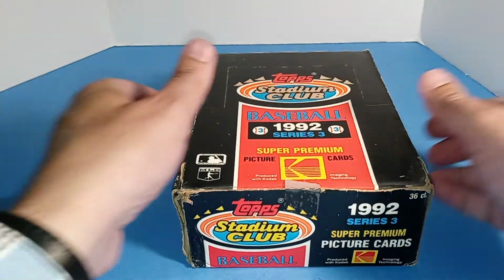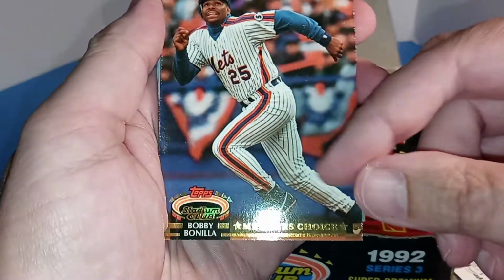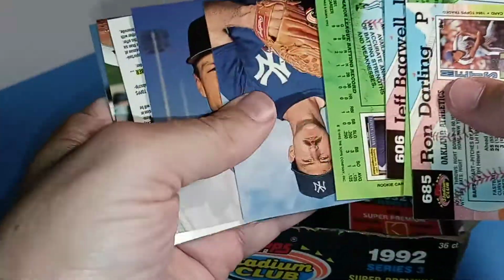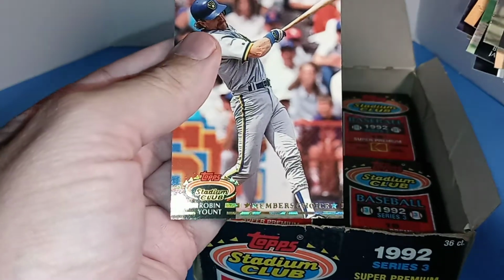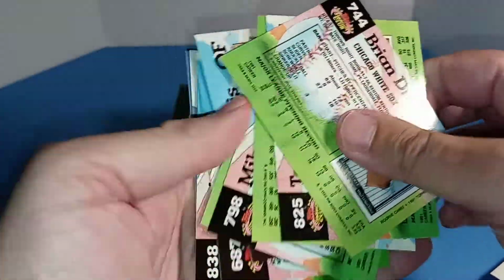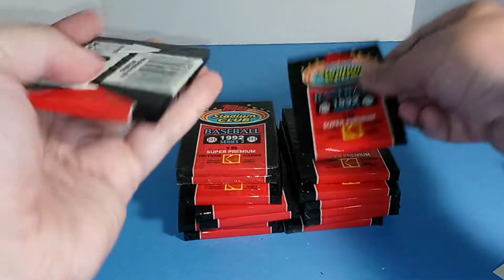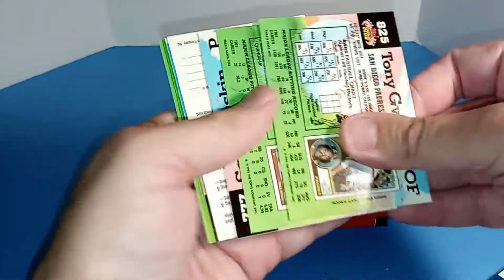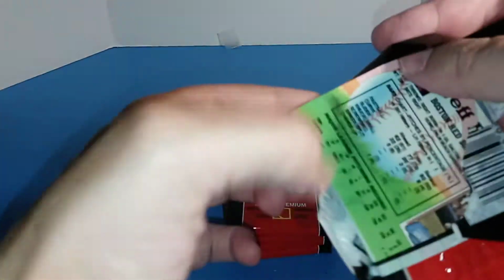Time Travel Tuesday - 1992 Stadium Club Baseball Series 3 - The Hunt for Griffey's to Grade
This weeks Time Travel Tuesday finds us searching for Ken Griffey, Jr. Members Choice cards from the 1992 Stadium Club Set. PSA 10 graded cards are currently selling in excess of $250! Let's take a walk down Amnesia Lane and see how many Griffey's we pull.

Creative content, baseball card artwork and editing by Charles Jackson